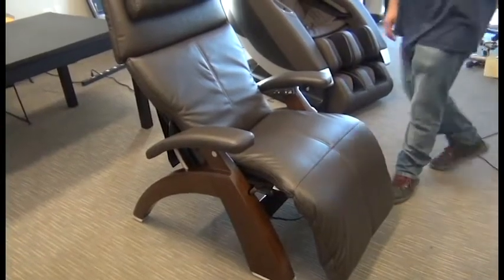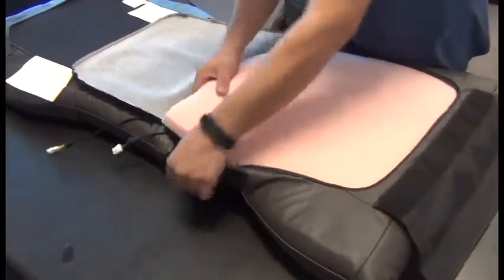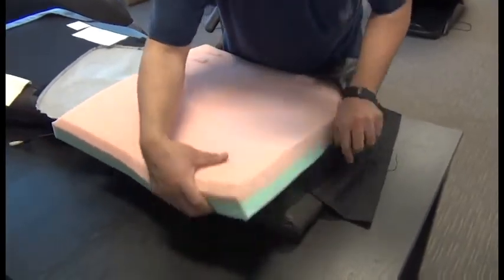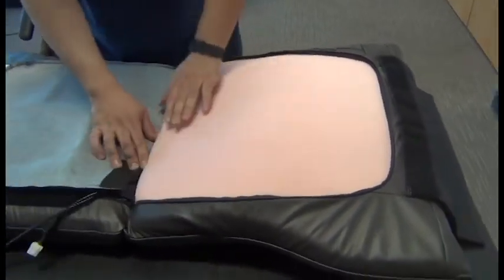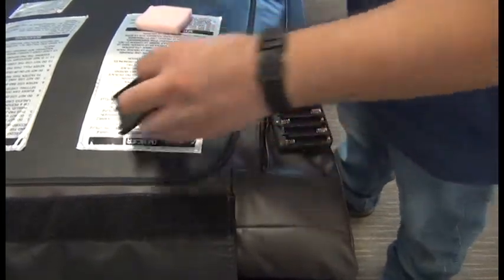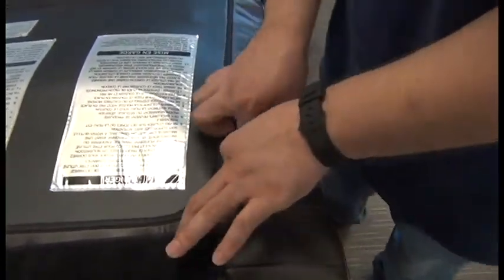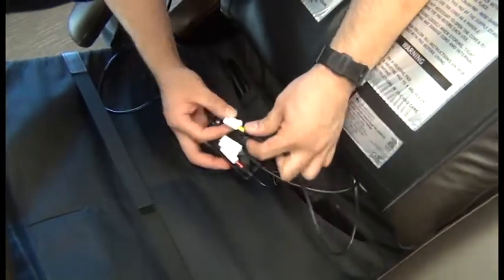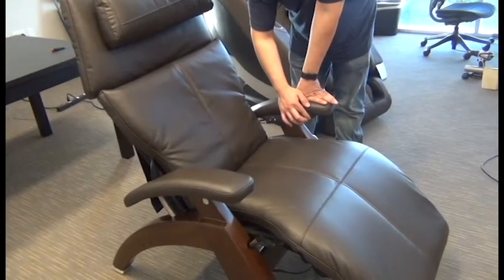Perfect Chair® Supreme and Performance Upholstery Package Foam Insert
Tutorial on how to replace the foam insert in our Perfect Chair Supreme and Performance Upholstery Packages.